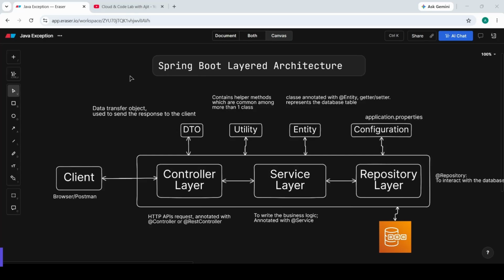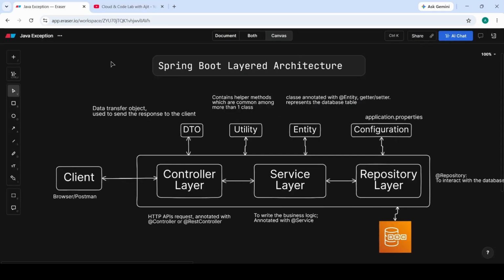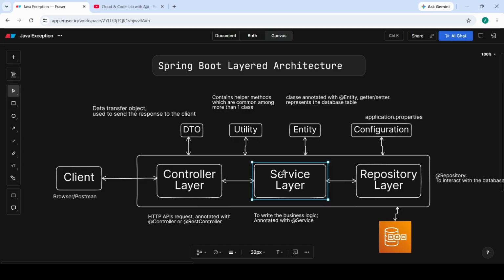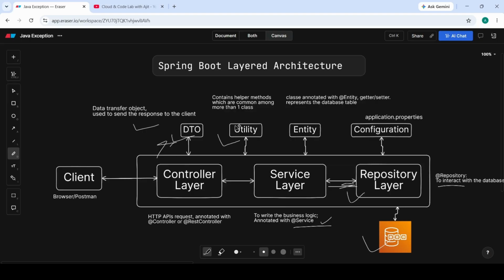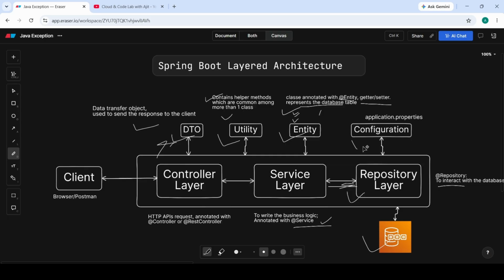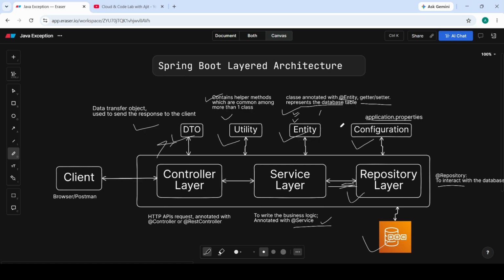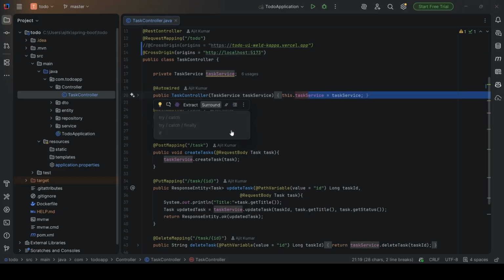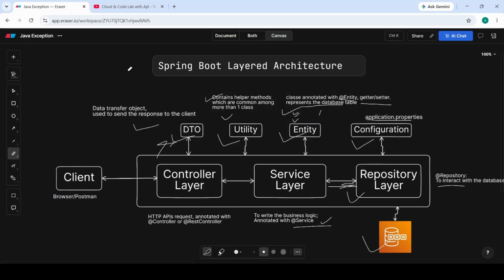Spring Boot Architecture Explained | Internal Working & Request Flow for Beginners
Spring Boot Architecture Explained is one of the most important topics for every Java developer and Spring Boot beginner. In this video, Spring Boot Architecture Explained is covered step by step using simple diagrams and real-world examples to help you understand how a Spring Boot application works internally.

If you are searching for Spring Boot Architecture Explained, this tutorial will help you understand the complete request flow, application layers, and internal working of Spring Boot. We explain Spring Boot Architecture Explained from the basics so that you can confidently answer interview questions and build real-world Spring Boot applications.

📚 Topics Covered:

- Spring Boot Architecture Explained
- Internal Working of Spring Boot
- Spring Boot Request Flow
- Client → Controller → Service → Repository → Database
- Spring MVC Architecture
- Dependency Injection (IoC)
- Spring Boot Auto Configuration
- Embedded Tomcat
- Maven Project Structure
- Production-Ready Architecture
- REST API Workflow

Whether you're a beginner, a Java developer, or preparing for technical interviews, this Spring Boot Architecture Explained tutorial will help you understand the complete architecture in an easy and practical way. By the end of this video, you'll have a clear understanding of Spring Boot Architecture Explained and how each layer communicates to process client requests efficiently.

Welcome to Cloud & Code Lab with Ajit, where we focus on practical software development, Java Full Stack Development, Spring Boot, React.js, Microservices, Docker, AWS, System Design, and Coding Interview preparation.

- Spring Boot
- Java Programming
- Spring Framework
- REST API Development
- Microservices
- React.js
- Docker
- Kubernetes
- AWS Cloud
- System Design